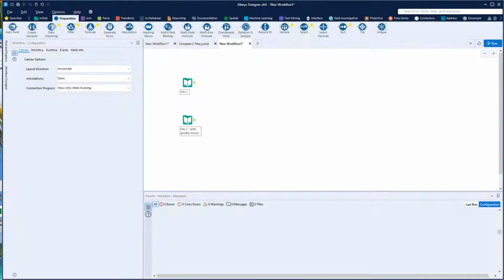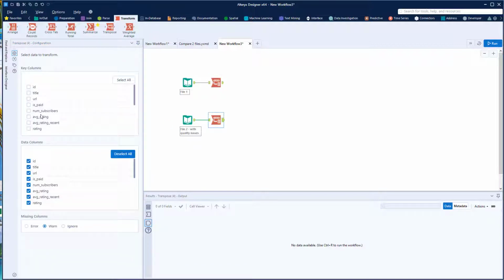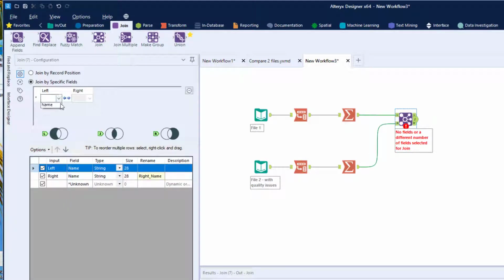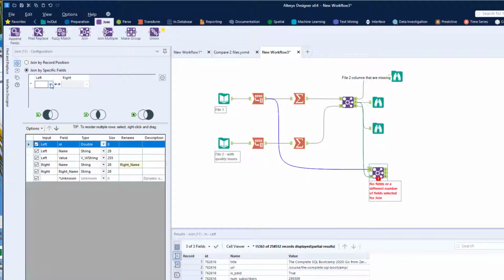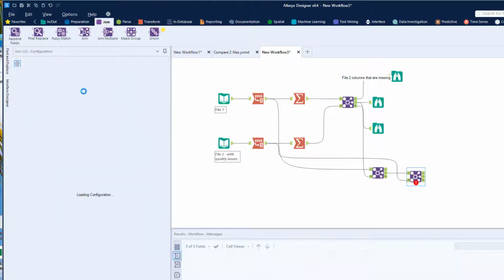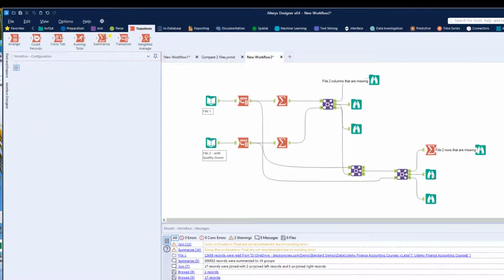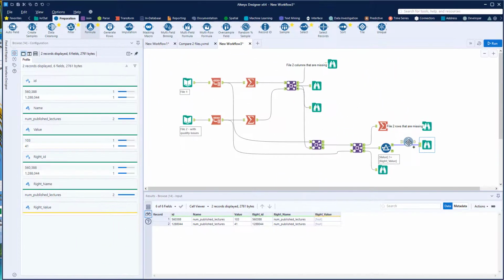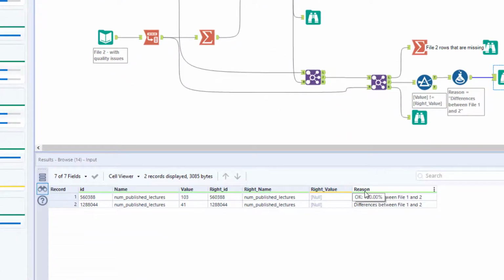Alteryx: How to test for missing rows & columns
This video shows you how Alteryx makes it easy to do data quality testing across 2 data sources. In this video we will compare 2 Excel files and using tools such as the Transpose, Summarize, Join and Filter identify the differences.